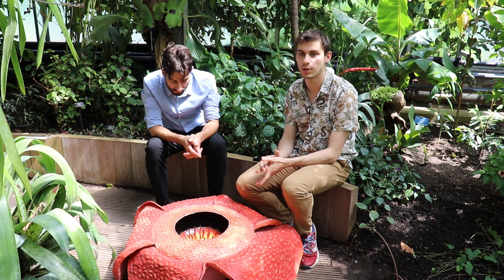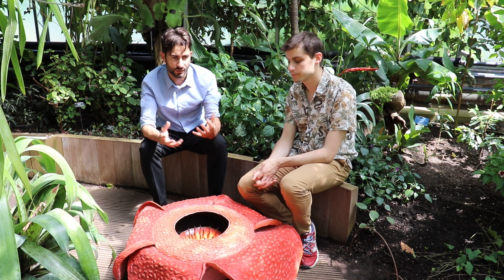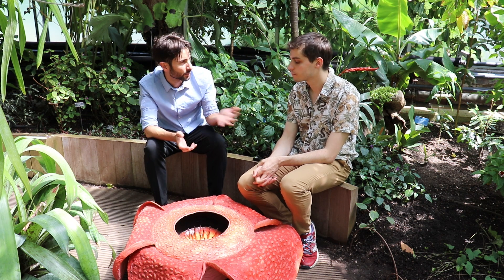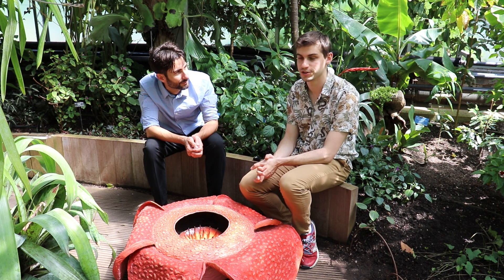Plants and Maths - how science collaborates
When you've got the world's largest and smelliest flower you want to know why it is so large and why it is so smelly.

A huge and pungent story of scientific collaboration starring botanist Chris Thorogood and mathematician Javier Chico Vazquez.